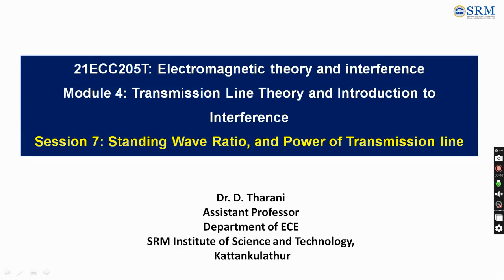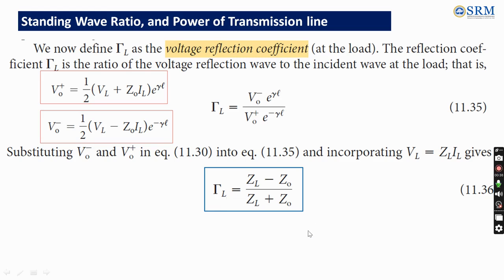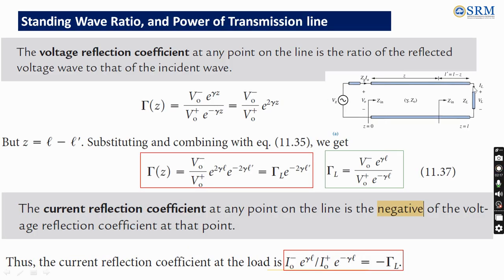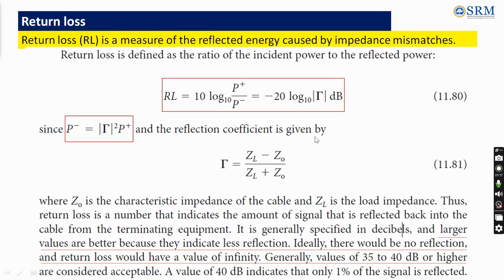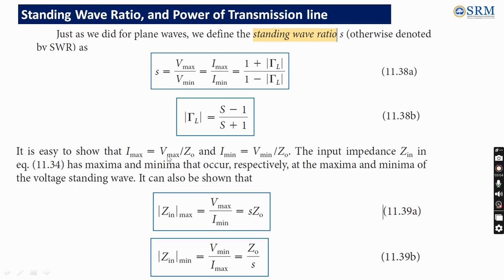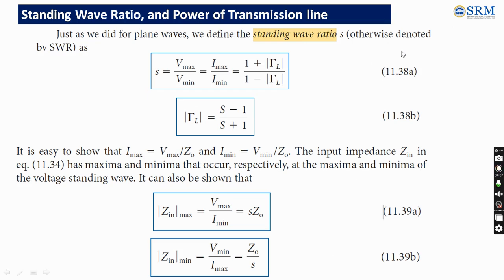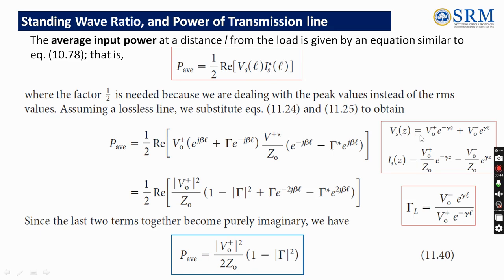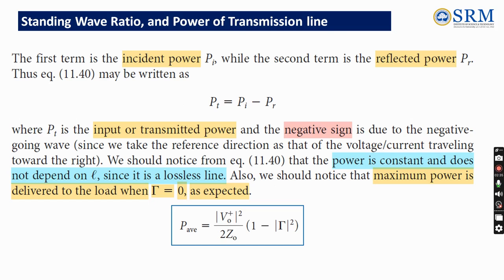21ECC205T EMTI M4 S7 Standing Wave Ratio (SWR), and Power of transmission line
In today’s session, we’re going to explore three very important parameters in transmission line analysis — Reflection Coefficient, Standing Wave Ratio (SWR), and Power.